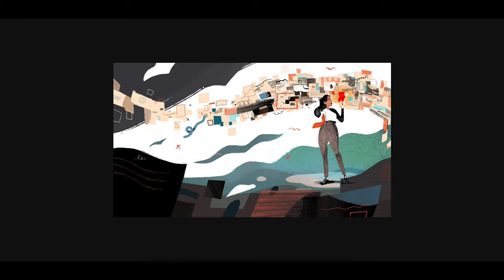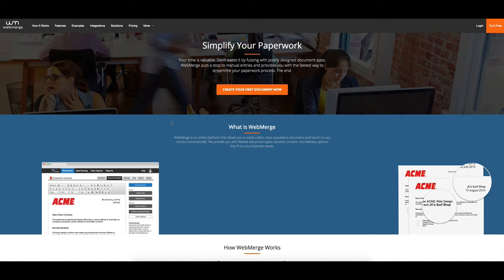How to start an online document creation service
For this business idea you’ll be taking a older way of doing business and bring into the new age.

In this business what you be doing is making it easier for people who are currently sending out physical documents to have them signed and returned to them.

The new process for them would be that they would have their clients fill in a form online, sign the document online and then have those documents sent back to their office.